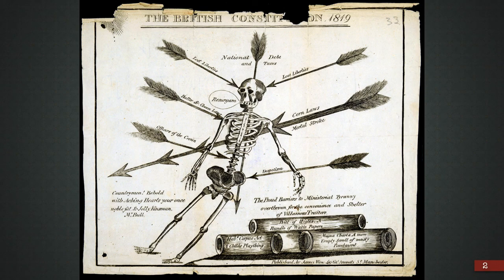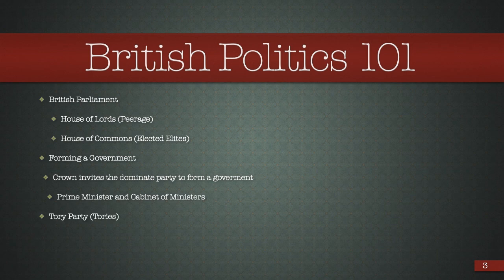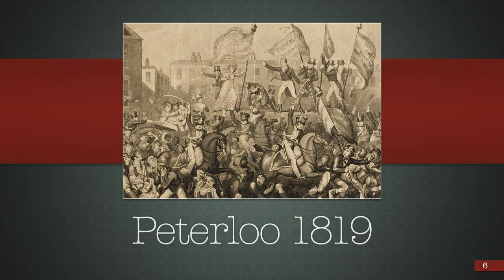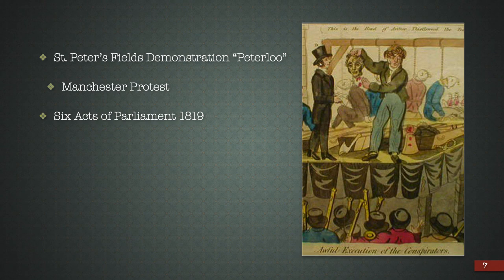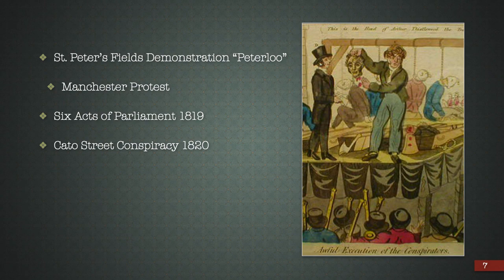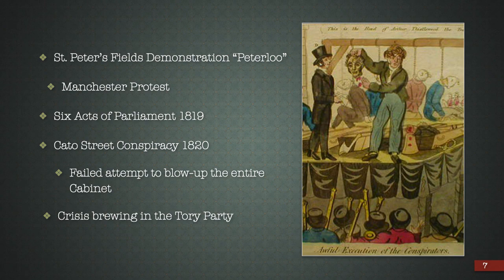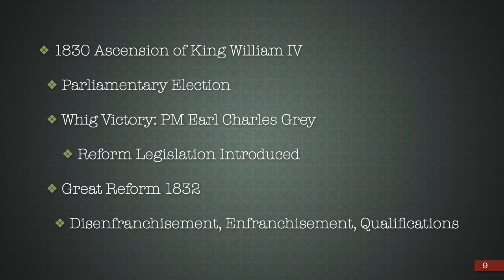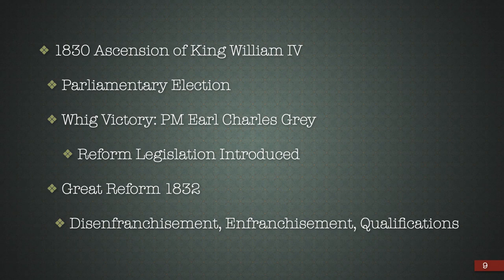Lecture Seven: Age of Reluctant Reform